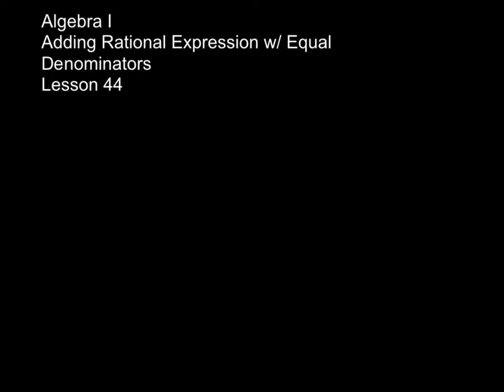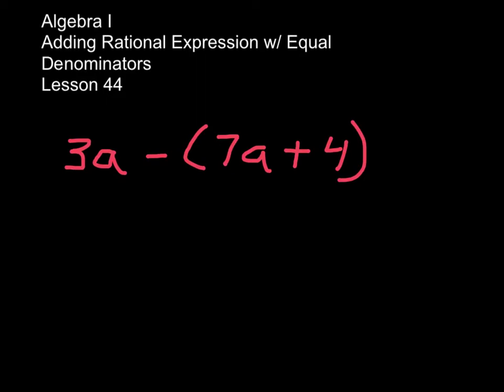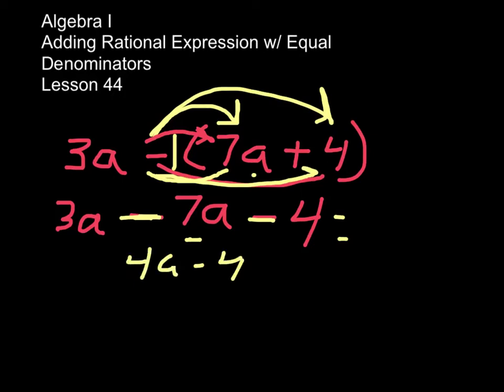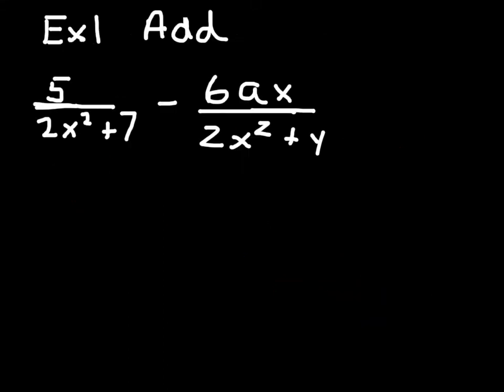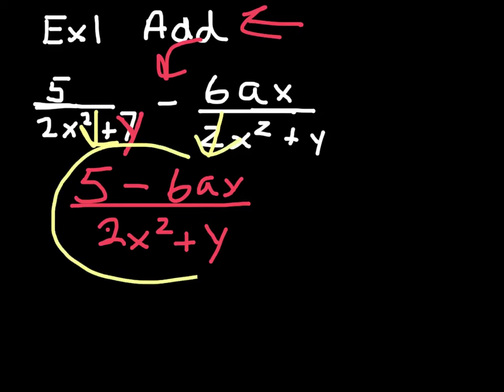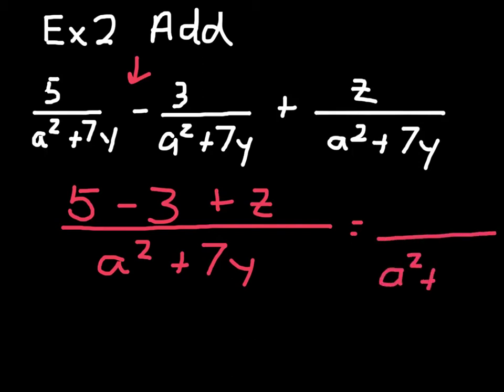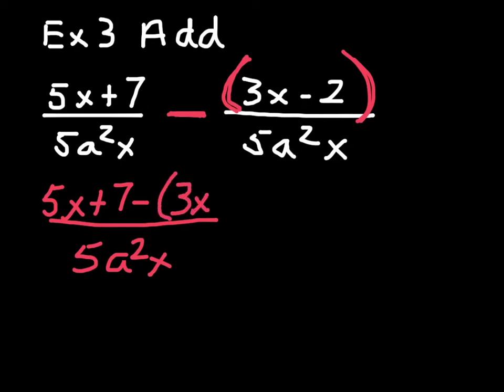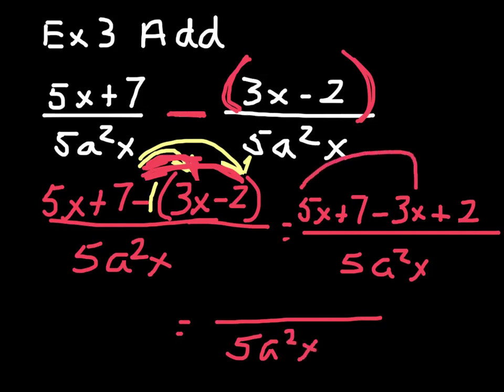Add rationals with equal denominators